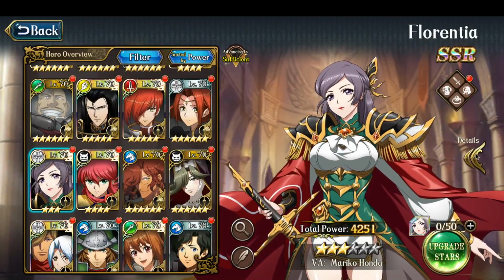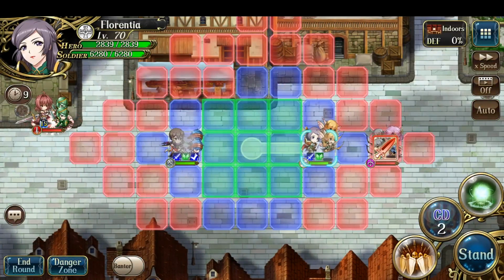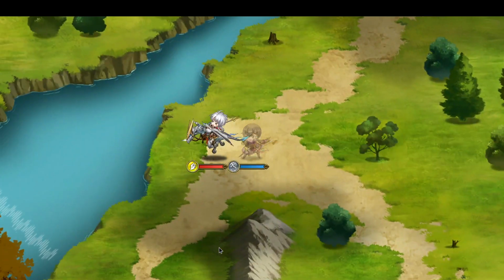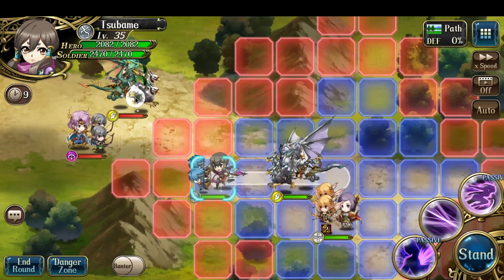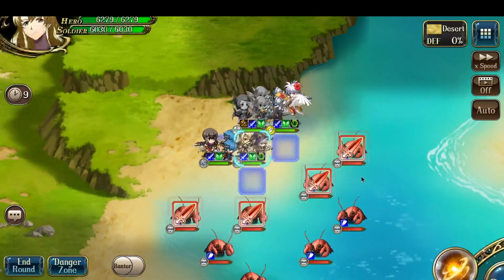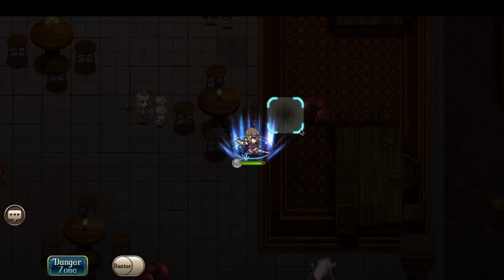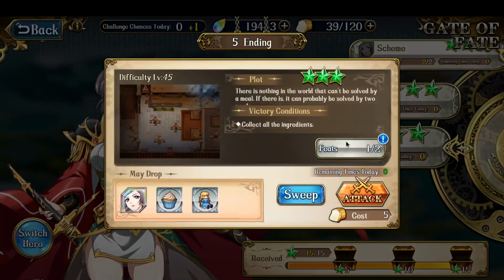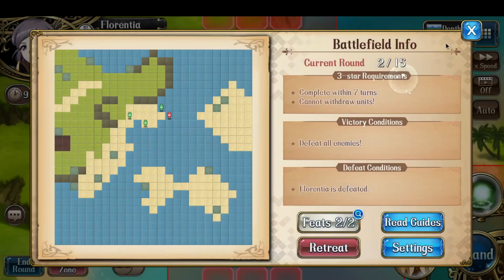Langrisser M - Florentia - All 5 Gate of Fate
Florentia's strategies aren't her most terrifying trait...
Combat-wise, none of the 5 GoF are difficult.  However, I had to do GoF 4 & GoF 5 twice.  GoF 4 because I got Tsubame later, and GoF 5 because the 2 feats require 2 clears.  Also, in GoF 5, you cannot use AOEs!
0:00 Intro & Florentia Setup
3:19 GoF 1 Prologue - Predestination
6:38 GoF 1 Battle
9:59 GoF 1 Epilogue
14:51 GoF 2 Prologue - Assassination
17:09 GoF 2 Battle
18:45 GoF 2 Epilogue
21:10 GoF 3 Prologue - Scheme
24:08 GoF 3 Battle
26:05 GoF 3 Epilogue
30:15 GoF 4 Prologue - A Twist in the Tale
32:25 GoF 4 Battle - no Tsubame
34:22 GoF 4 Epilogue
38:23 GoF 5 Prologue - Ending
39:53 GoF 5 Battle - with Licorice
44:56 GoF 5 Epilogue
48:27 GoF 5 with Florentia only
52:48 GoF 4 with Tsubame Setup
54:28 GoF 4 Battle with Tsubame